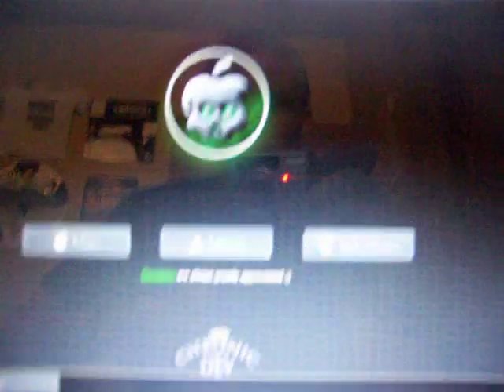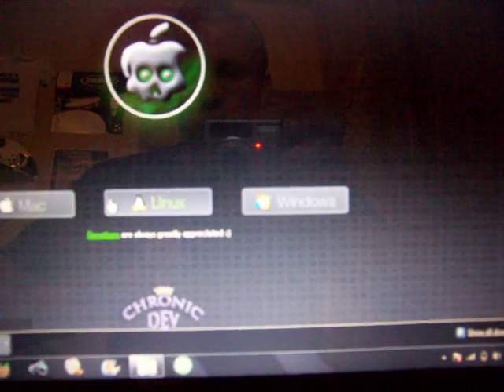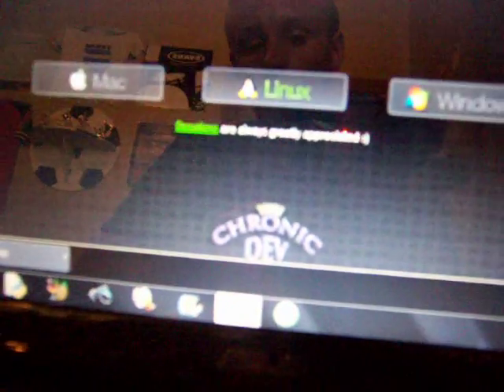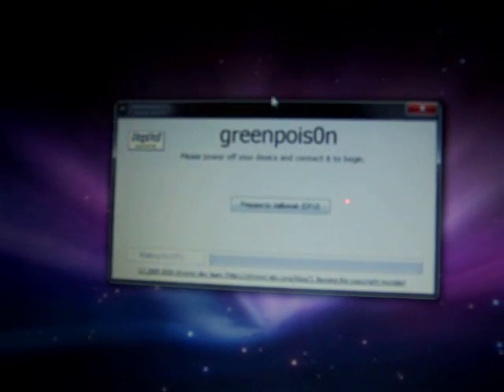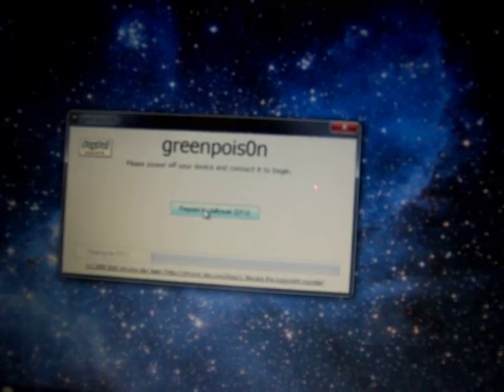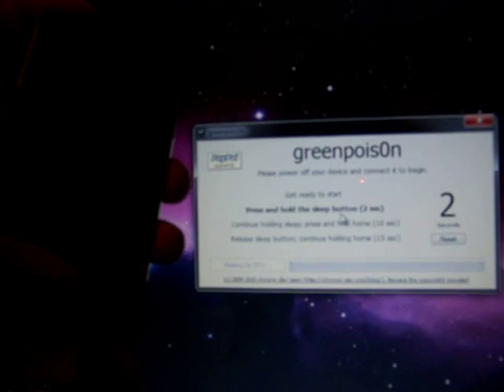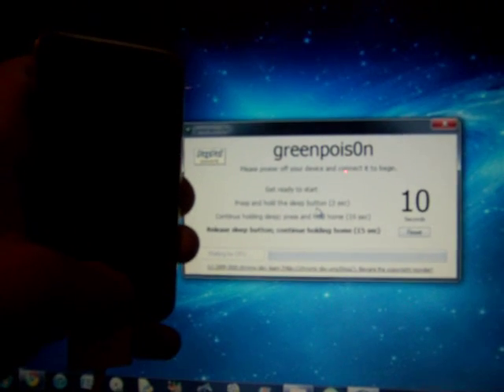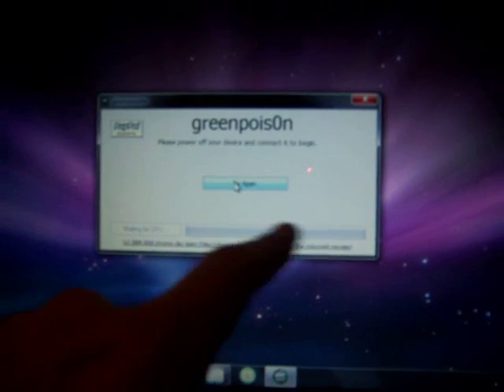HOW TO JAILBREAK 4.1 USING GREENPOIS0N!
This is how to jailbreak your idevice on 4.1 using GreenPois0n!

or

or

Simply open the program, plug your device in, turn off your idevice, click on jailbreak, put device in DFU mode, and you'll have a jailbroken iPod!